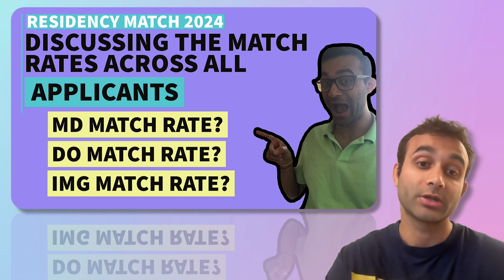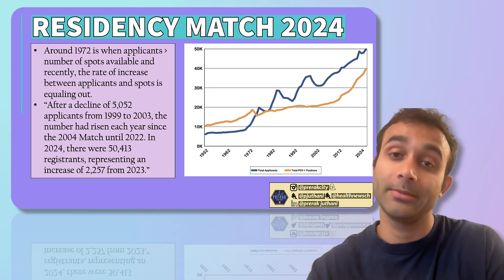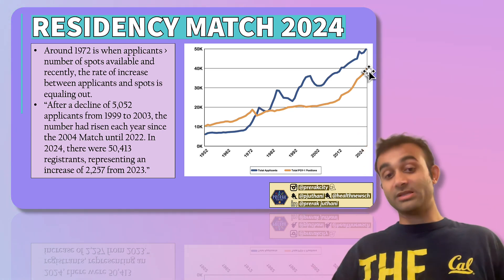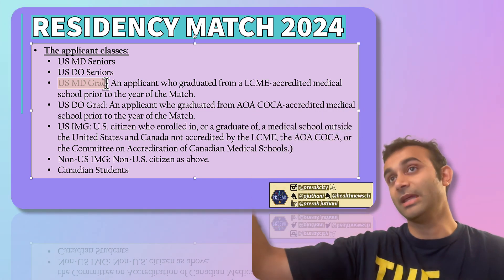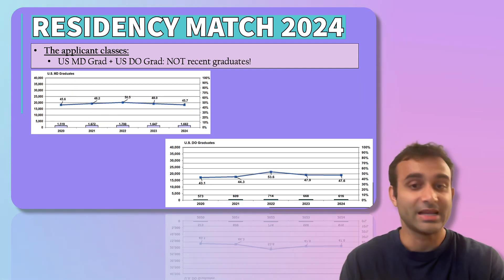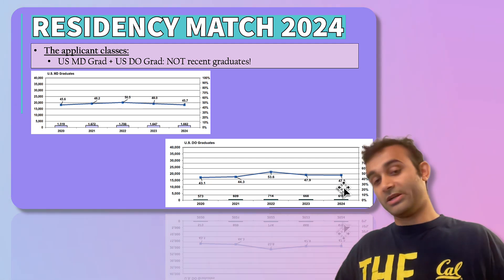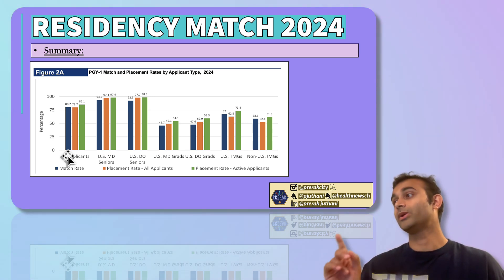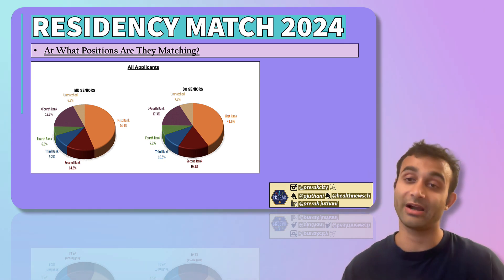Decoding the Match: The Truth About Match Rates for MD, DO, and IMG Students (2024 Data!)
Hi! I'm Prerak Juthani - a third year internal medicine resident at Stanford. In this video, we break down the match rates for MD, DO, and Internal Medicine graduates. Discover the surprising differences in residency placement success and learn what factors really matter when it comes to matching. We'll also explore the current state of the physician shortage and discuss potential solutions.

- Match Rate Trends: Have the odds of matching changed over time? We explore the historical data and the underlying causes of the physician shortage. (Spoiler: It's not just simple economics!)
- MD vs. DO vs. IMG: Confused about the different applicant categories? We break down the distinctions between MD Seniors, DO Seniors, and International Medical Graduates (US & Non-US).
- Gap Years: Friend or Foe? Debunking the myth! Find out why applying to residency directly after graduation might actually be your best bet.
- IMG Match Rates & Requirements: Thinking about applying as an international physician? We dive into the specific match rates for US and non-US IMGs, and explore the average STEP 2 scores and publication numbers needed for success.

- 5 SIMPLE Ways to UP Your Anki Game! (EVERYTHING You Need; Strategies for ALL Subjects):

TIME STAMPS:
00:00-01:08 - Introduction and Who I Am!

01:09-01:29 - Source for this video

01:29-03:30 - How has the Match Rate Changed Over Time? (& Why is there a Physician Shortage?)
Simple economics!
- Match rates for U.S. MD seniors have remained remarkably consistent, hovering around 92-95% for several decades. This year's rate is 93.7%, slightly up from last year.
- DO students have seen a significant increase in match rates. The 2023 match rate for DOs was 91.6%, an all-time high and a 0.3% increase from the previous year.

03:31-06:16 - Summary of the Different Types of Applicants for the Match (MD vs. DO vs. IMG)
- What are the differences between MD Seniors vs. DO Seniors vs. MD Grads vs. DO Grads vs. US IMGs vs. Non-US IMGs?

06:17-07:19 - Why You SHOULD Apply to Residency WITHOUT Taking ANY Gap Years!
- It's actually a pretty big deal!

07:20-08:31 - Match Rate for IMGs (Foreign Trained Physicians)
- The match rate varies between US Citizens and non-US Citizens!

08:31-10:09 - Summary of the Video and Key Findings!